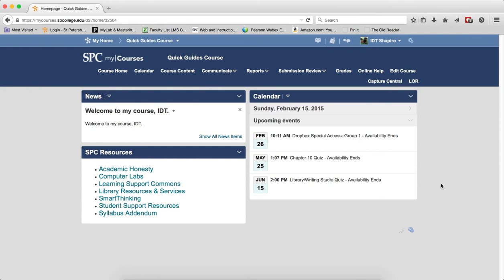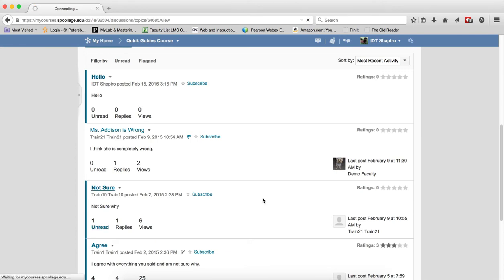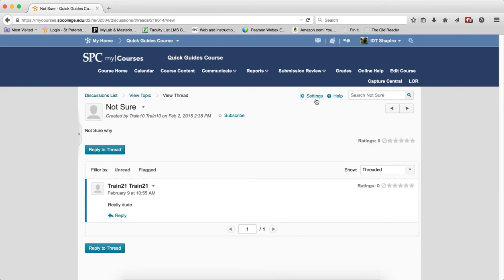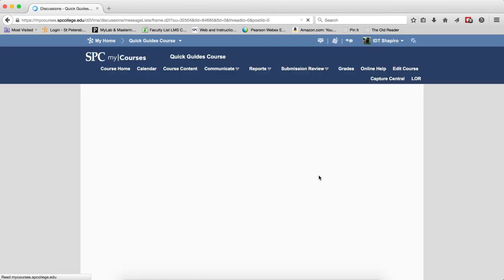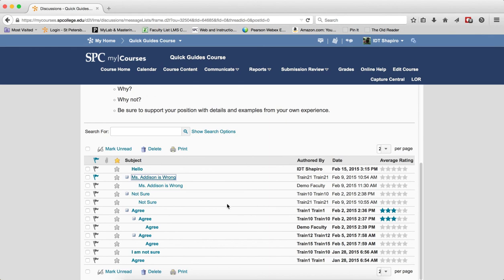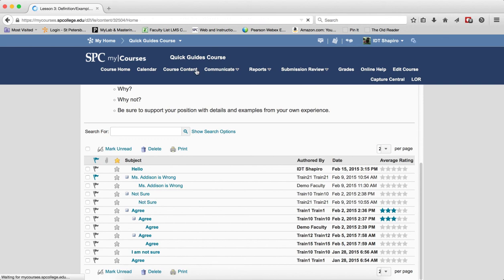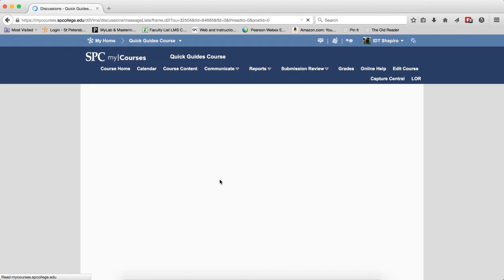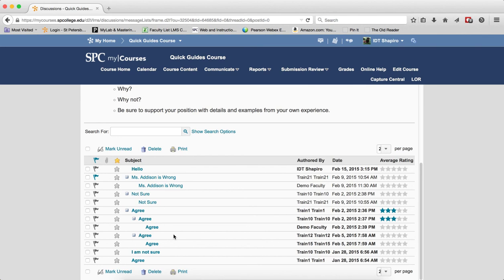Quick Guide Discussions Reading View versus Grid View